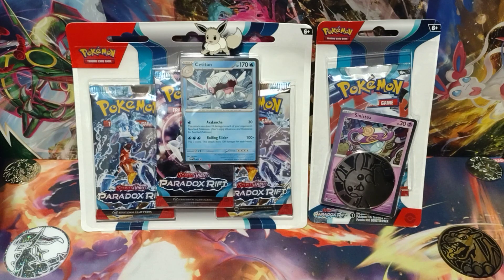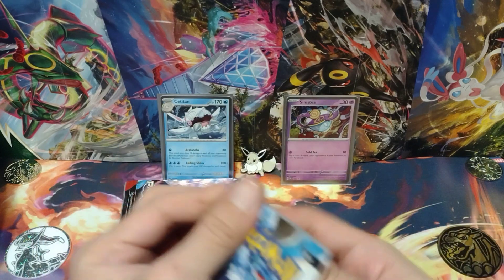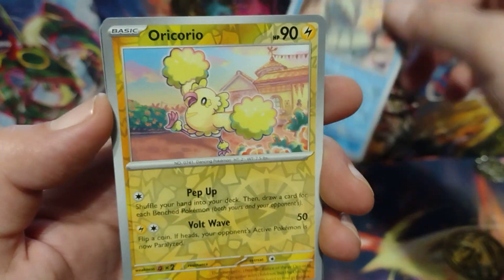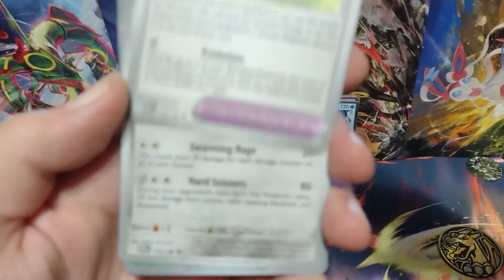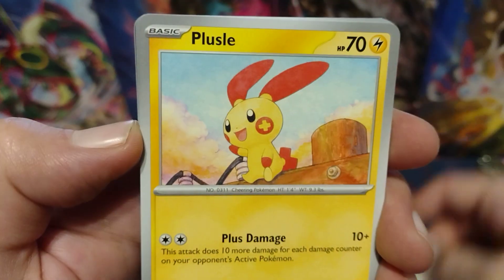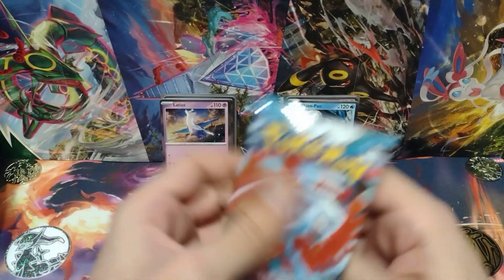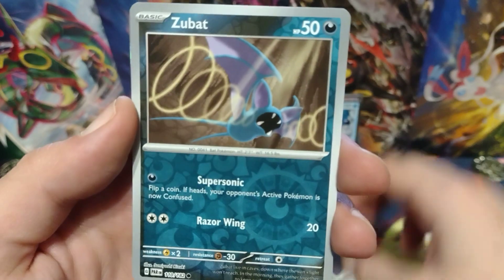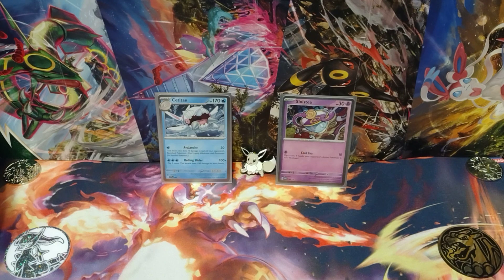Cetitan triple pack blister and a Sinistea checklane blister opening.